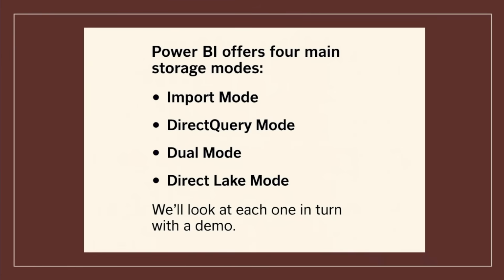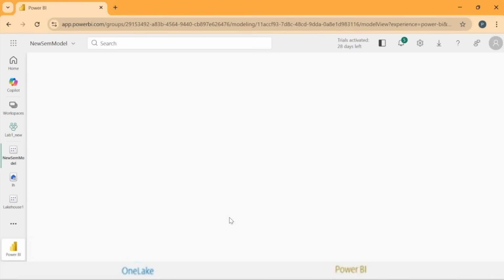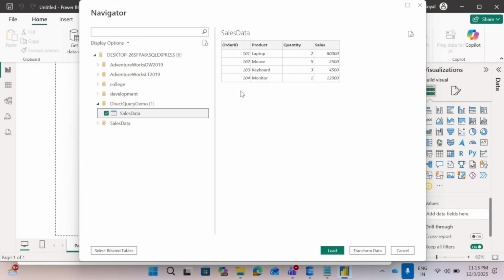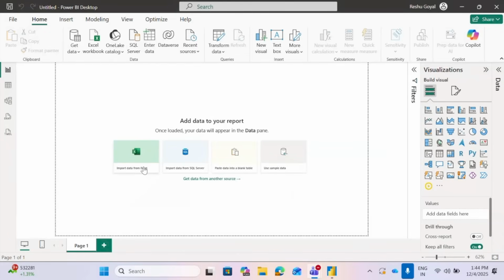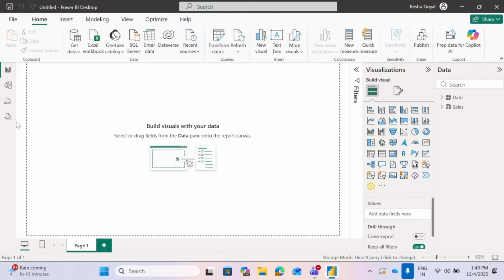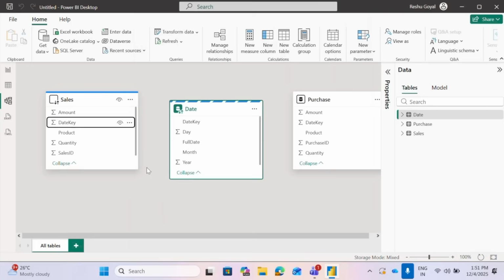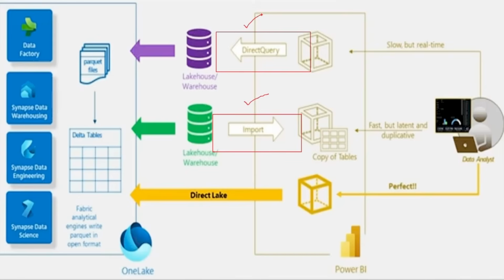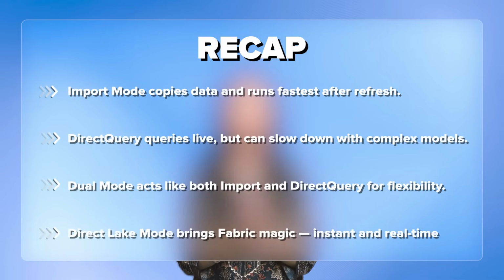Power BI DirectQuery vs Import vs Direct Lake – Explained Clearly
Tired of waiting for your reports to load in Power BI? ⏳
In this video, we break down Direct Lake Mode — Microsoft’s powerful new storage option that combines the speed of Import Mode in Power BI with the real-time flexibility of DirectQuery.
If you've ever compared Power BI DirectQuery vs Import, or struggled to decide between import and direct query in Power BI, this session will give you complete clarity.

🎯 What You’ll Learn in This Video:
✔️ What Direct Lake Mode is and why it matters
✔️ Differences between Import Mode, DirectQuery, and Direct Lake
✔️ What are the data connectivity modes in Power BI?
✔️ How storage mode in Power BI impacts performance
✔️ How Direct Lake works with Microsoft Fabric and OneLake
✔️ Step-by-step guide to enable Direct Lake Mode
✔️ Key requirements and limitations of Storage Modes in Power BI
✔️ When to use Direct Lake vs DirectQuery

Our Power BI expert & Microsoft Certified Trainer, Reshu Goyal, explains how Direct Lake allows Power BI to read data directly from OneLake Delta tables — meaning:
✅ No scheduled refresh
✅ No duplicate data copies
✅ Faster enterprise-scale report performance
If you're working with @Microsoft Fabric, Lakehouse, Warehouse, Delta Tables, or Power BI Semantic Models, this is a must-watch to understand modern connectivity mode in Power BI and optimize your analytics architecture. @MicrosoftLearn

👉 Watch till the end to future-proof your Power BI performance strategy.

Read our blog on Direct Lake Mode in Power BI
New to Power BI? A must-read